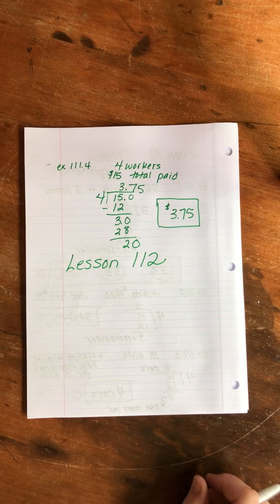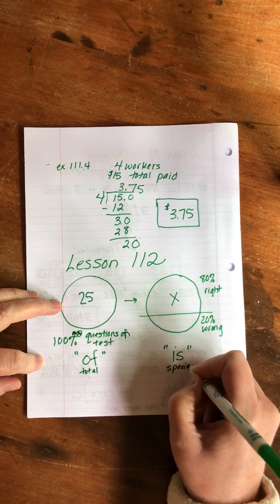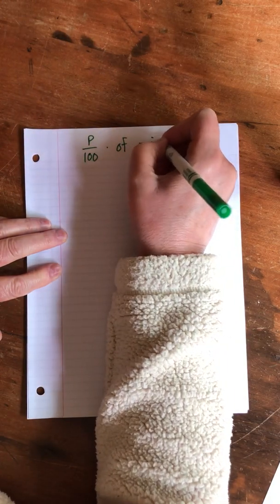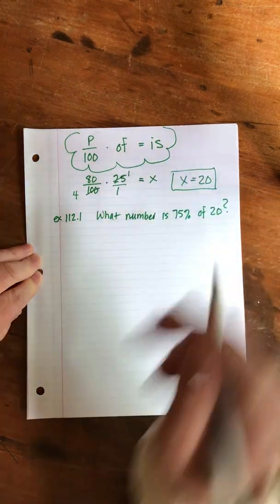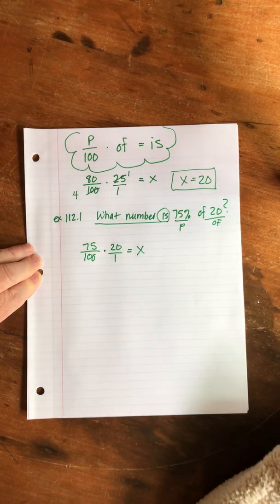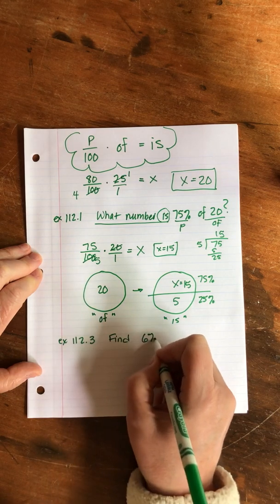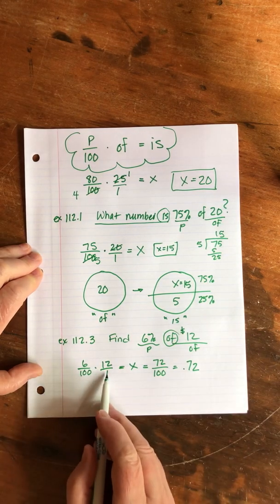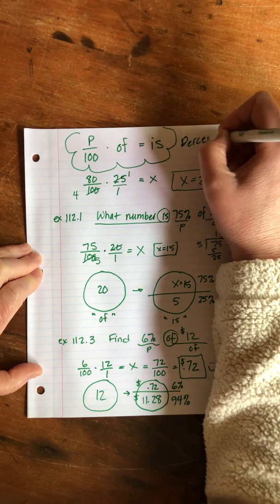Saxon Math 7/6 | Lesson 112